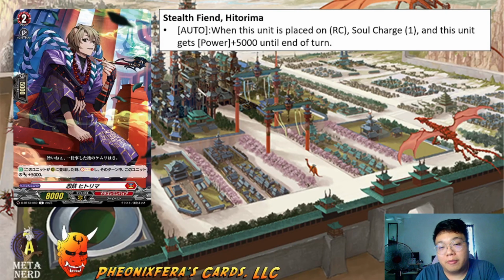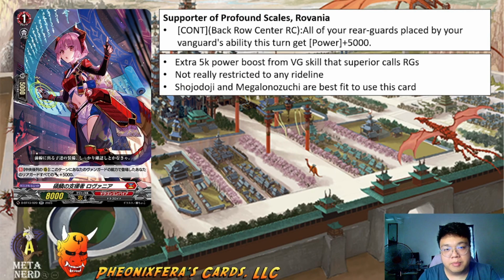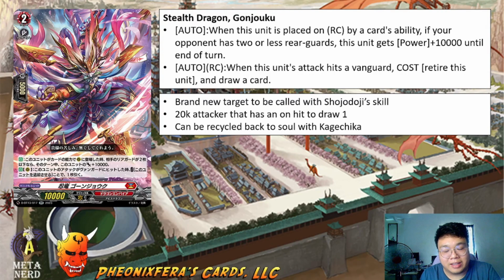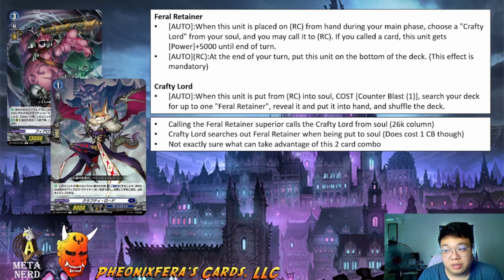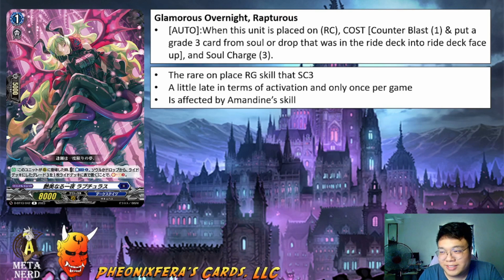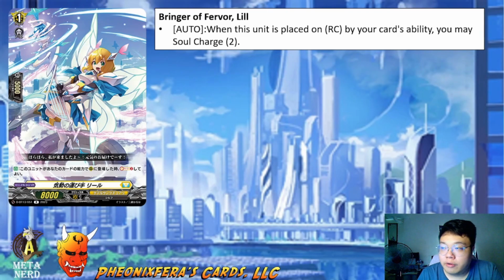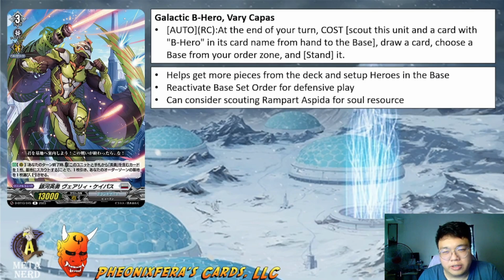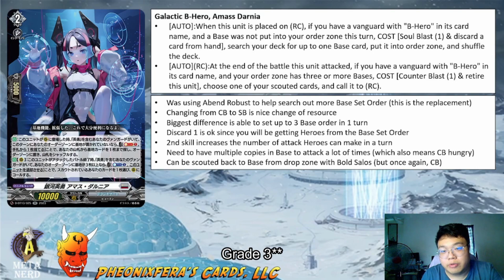DBT13 "Major Wrap Up" Support Review - Cardfight!! Vanguard Willdress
Wrapping up all remaining DBT13 support!!! Mostly just Heroes and Stealth support!!!

00:00 Start & Sponsor
01:03 Stealth Fiend, Hitorima
02:31 Supporter of Profound Scales, Rovania
03:58 Stealth Dragon, Gonjouku
05:11 Feral Retainer Crafty Lord
07:01 Glamorous Overnight, Rapturous
08:19 Gigantech Assailer
09:11 Bringer of Fervor, Lill
10:13 Galatic B-Hero, Vary Capas
11:38 Galatic B-Hero, Amass Darnia
14:37 Surprise Attack Monster, Skypouncer
15:59 Outtro